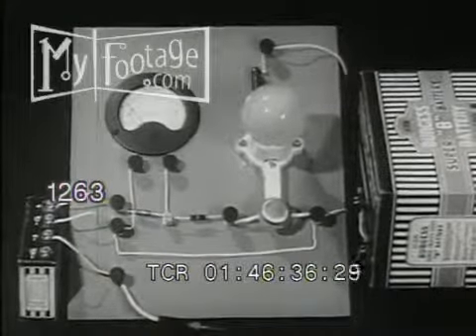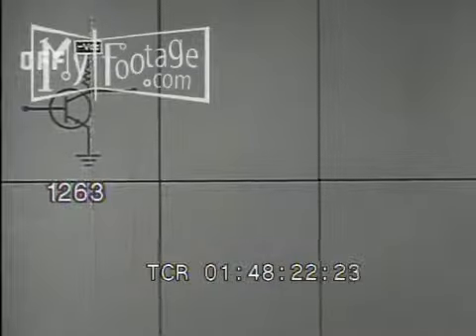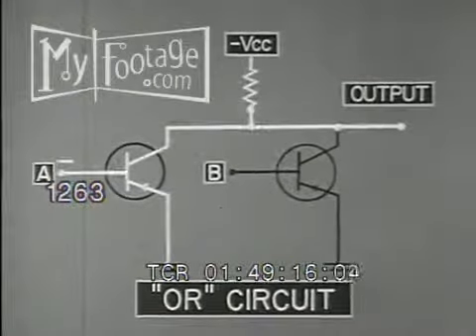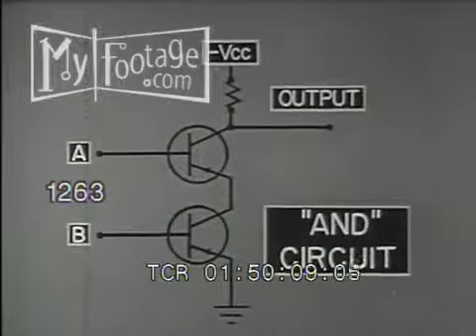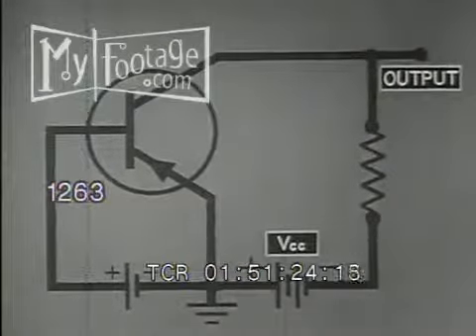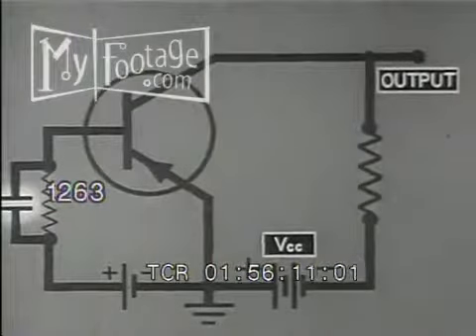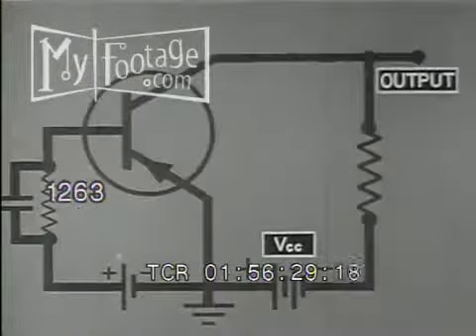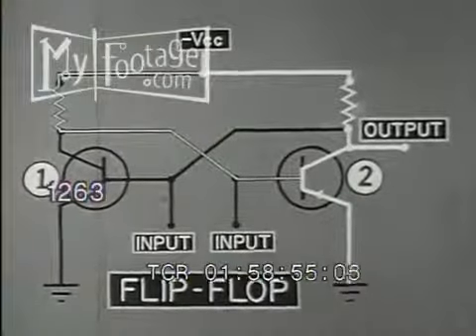Transistors and Switching USN Training Film 1959